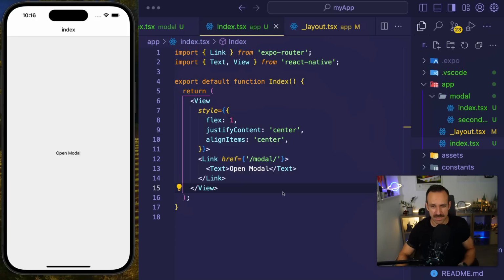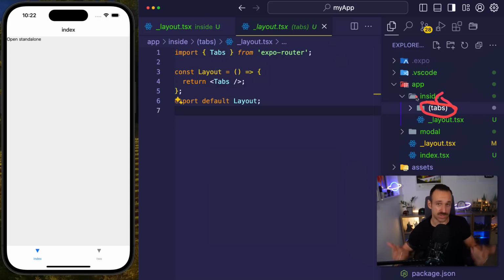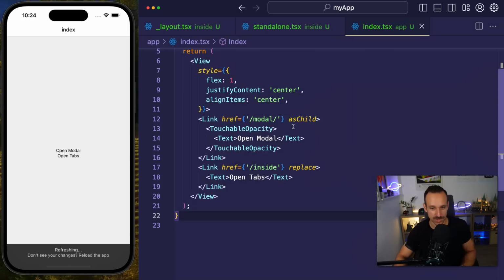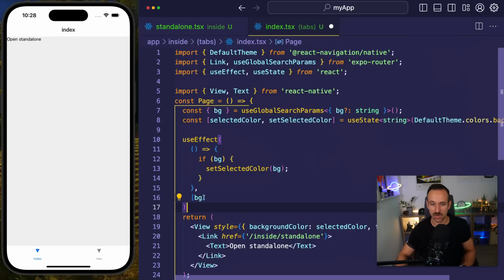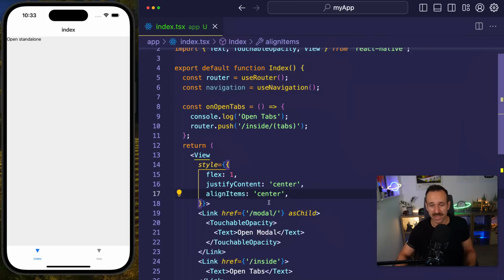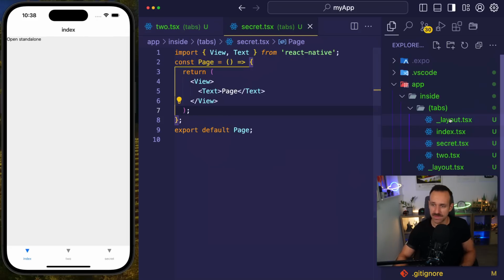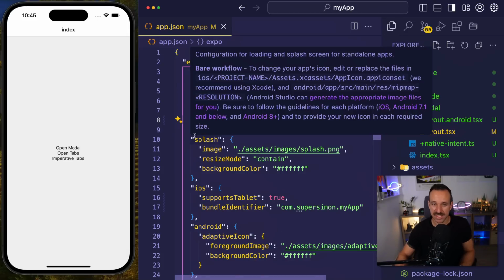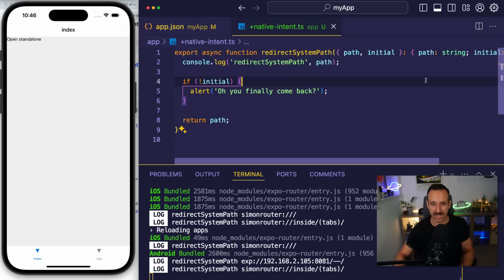10 Expo Router Tips You Need to Know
If you struggle with Expo Router, these 10 tips for Expo Router will get you unstuck and help you build powerful React Navigation systems with file-based routing!

00:00 Intro
00:28 Modal stack navigation
01:52 Page without Tab bar
03:38 Use push/replace and asChild
05:29 Set params before navigating back
07:52 Imperative navigation with hooks
09:22 Define screen props on page
10:48 Action on page focus
11:37 Hide routes from tabs/drawer
12:45 Use platform-specific layout files
14:07 Intercept deep links
16:48 Expo Router recommendation